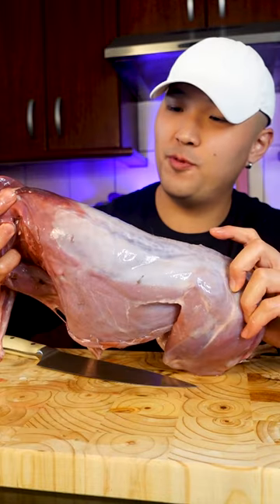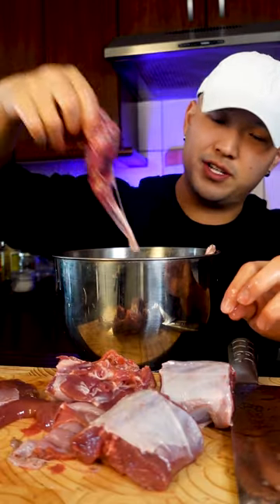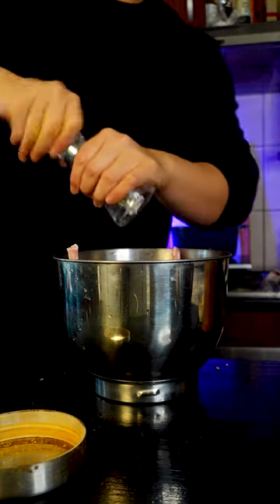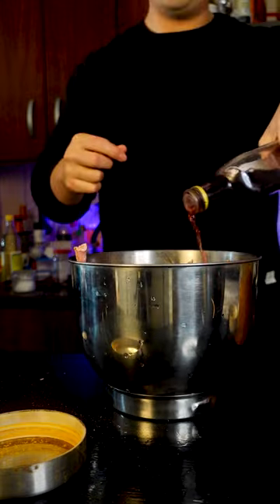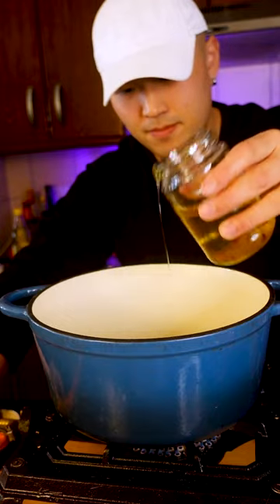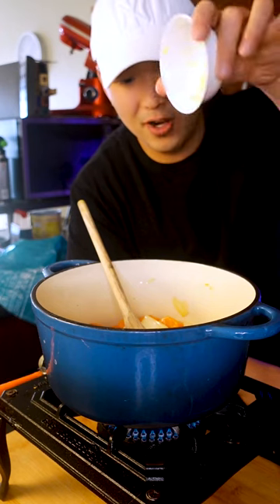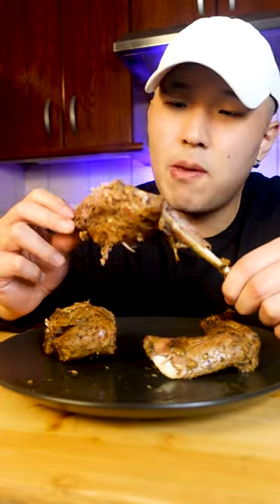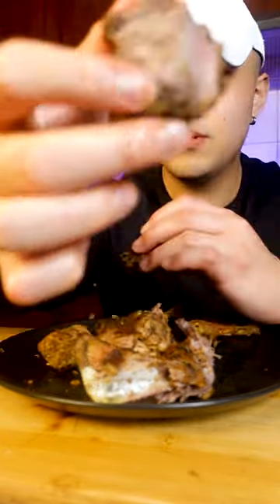Cooking up South African Wild hare